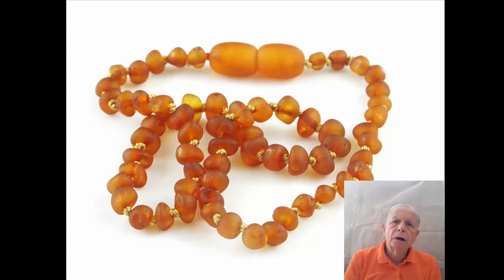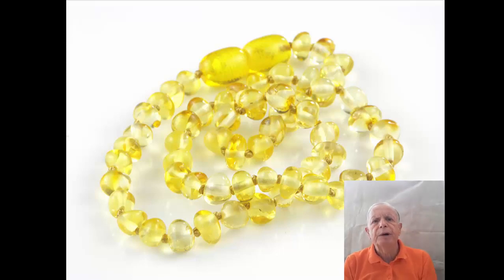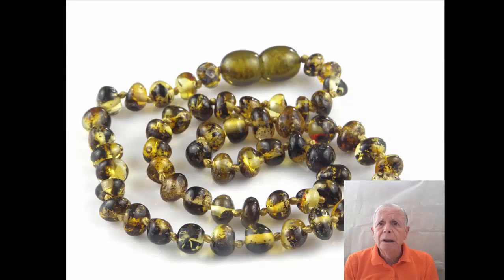Certified Baltic Amber Baby Teething Necklaces Directly From Poland.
To get baby teething necklaces and more go directly to this

These necklaces come directly from Poland they come with a certificate of authenticity. There are many styles from which you can choose.

We also have many other videos on Amber in a complete Amber video playlist that you can see at this